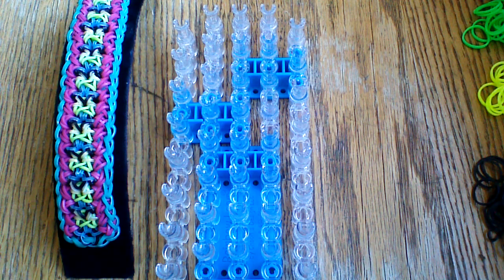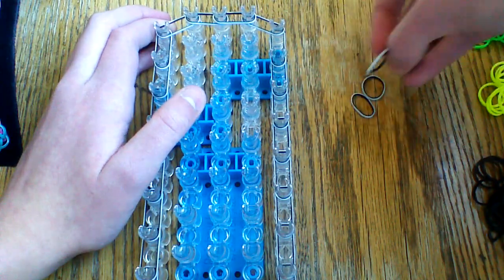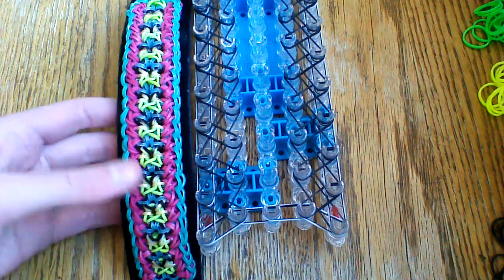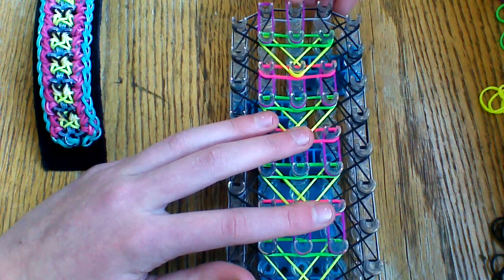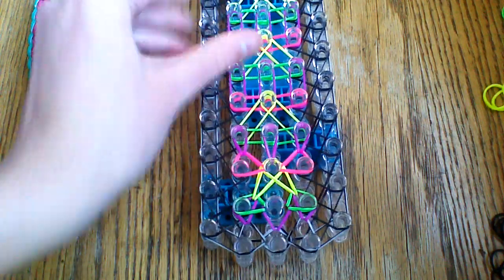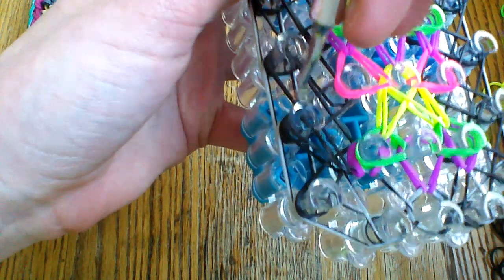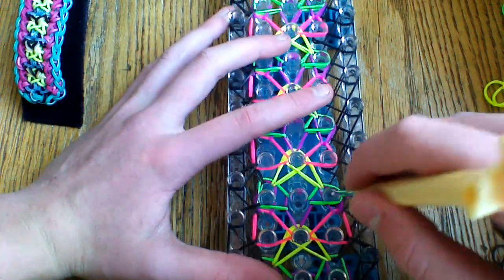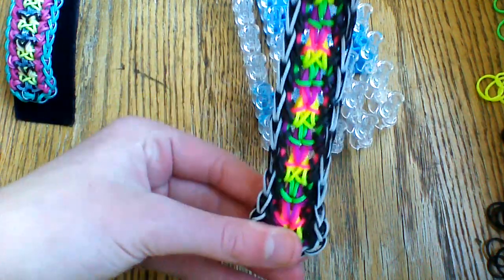NEW Rainbow Loom Breane Bracelet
Designed by rainbowloom_adventures on Instagram!